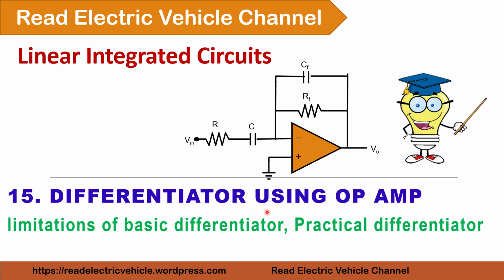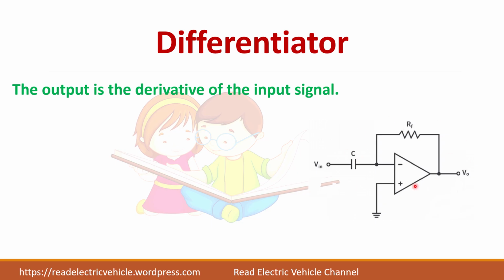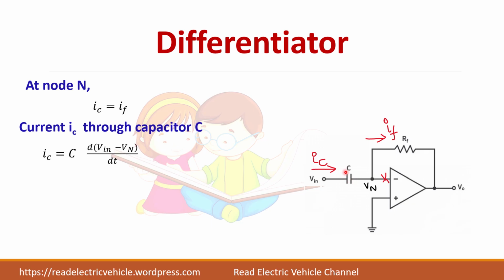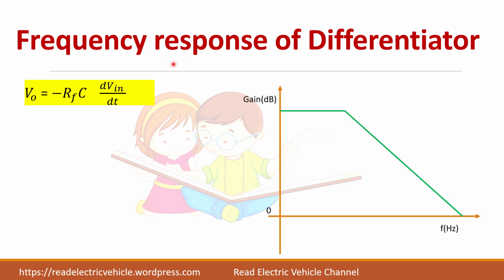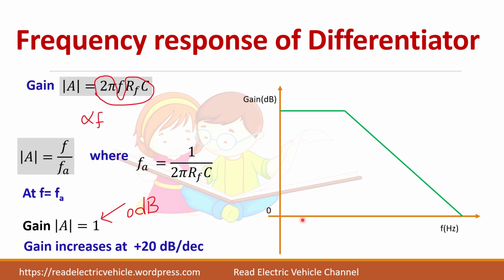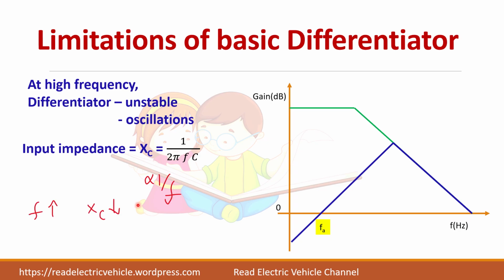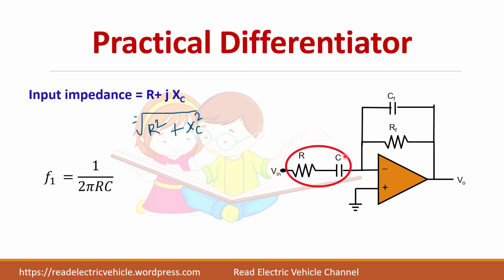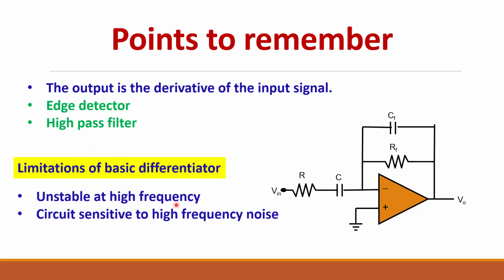Op amp as differentiator|limitations |Practical differentiator|ch 15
Operational amplifiers can be made to work as a differentiator.
In an inverting amplifier, if we replace the input resistance with a capacitor , we can get a differentiator.
A differentiator can be used to get an output which is the derivative of the input signal.
A differentiator can also be used as a edge detector and as high pass filter.

But the frequency response of the simple differentiator shows that the gain is directly proportional to frequency. As the frequency increases, gain also increases leading to high frequency noise.
This may lead to instablility and oscillations under high frtequency conditions.
Moreover, the input impedance is very low.
To overcome this limitation, a pratical differentiator has resistor in series with the input capcitor and a capacitor in parallel with the feedback resistor.